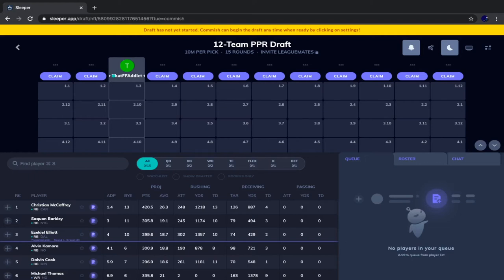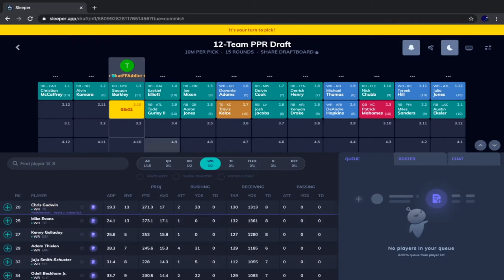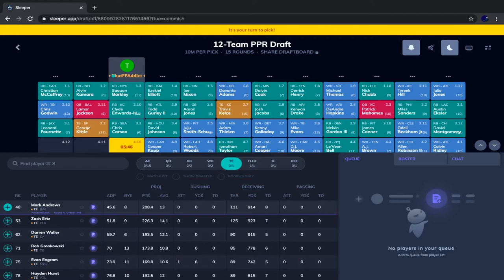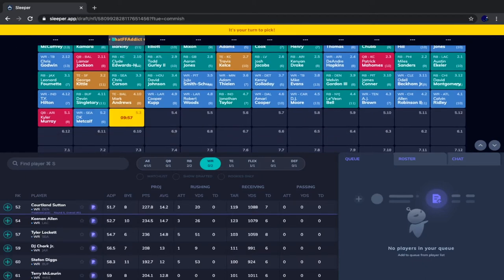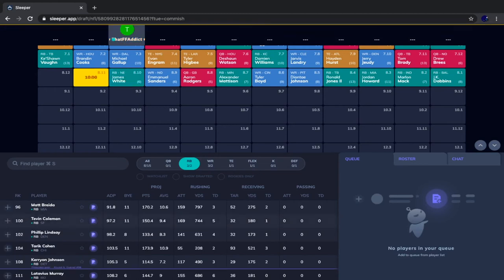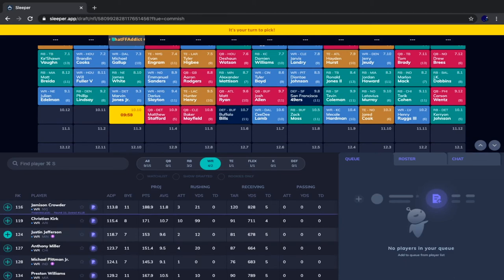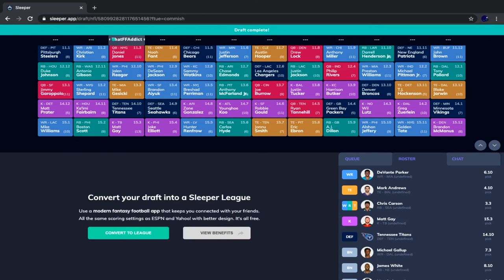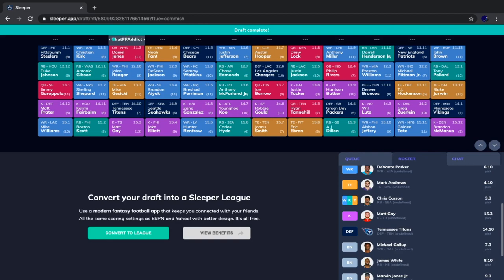2020 Fantasy Football Draft Strategy: ZERO WR | 12 Team PPR Mock Draft | 3rd Pick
In this video, I do a 12 team PPR mock draft (2020) from the third overall pick, and try the ZERO WR strategy. This mock draft is done on the platform "Sleeper." In this mock draft, I talk about player analysis, draft strategy, and much more!